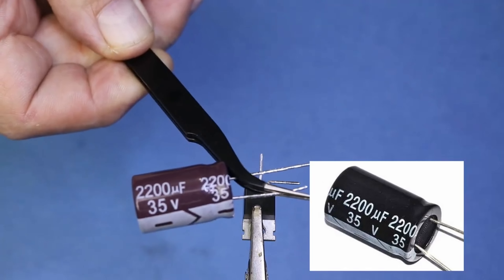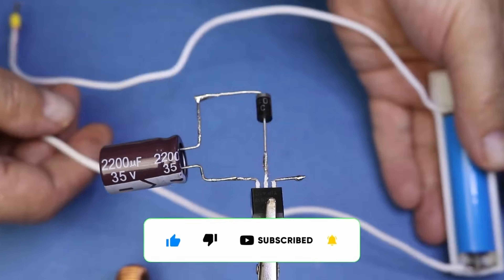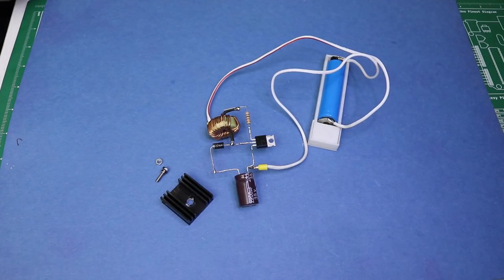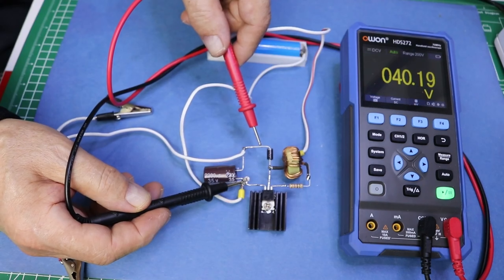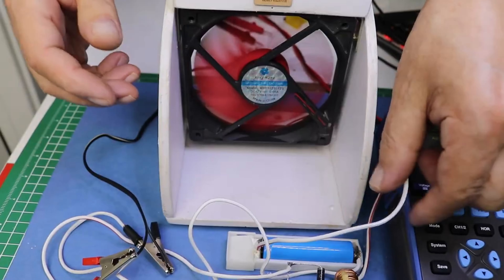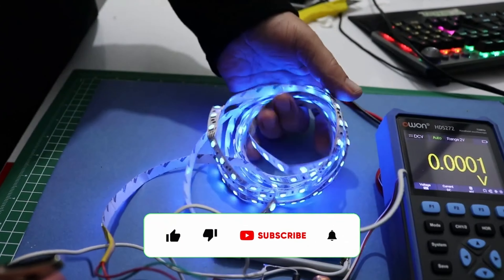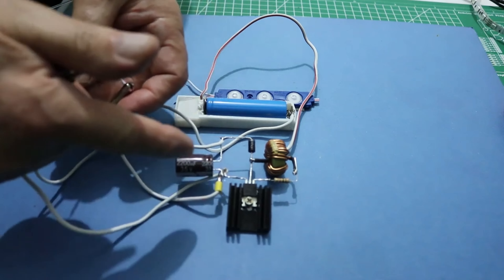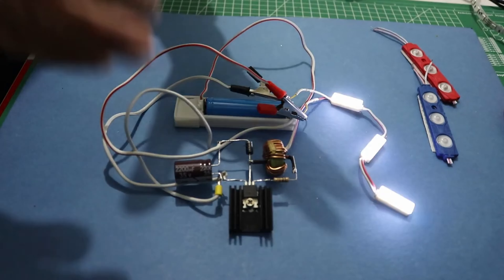How to Build a 3.6V to 40V DC-DC Voltage Booster | DIY Voltage Converter Tutorial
In this tutorial, we'll show you how to create a voltage booster to increase your voltage output from 3.6V to 40V using simple and affordable components. Whether you're a tech enthusiast or a DIY enthusiast, this step-by-step guide will help you design and build your very own voltage converter. Watch the video to learn the process and gain a deeper understanding of DC-DC conversion.

1:Piece Medicine42
1: Quantity 2200uf, 35 or 50 v, it doesn't matter
1:Qty 1N5408 diode
1:Piece 1K 2 or 3 watt resistor
1pcs. There is no coil coming out of the power supply. It can be 30 to 50 turns.
1:Qty 18650 battery
1:Piece Aluminum heatsink

Workshop installation Video:

  • We Established Heavy Industry at Home | To the industry...